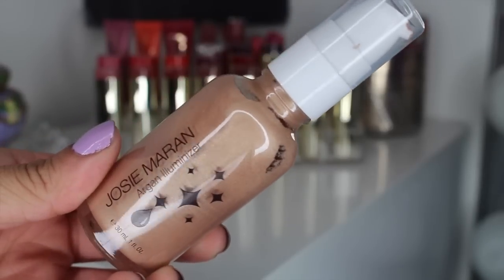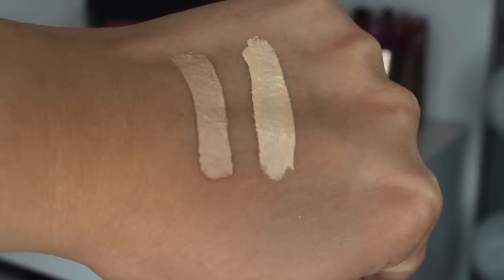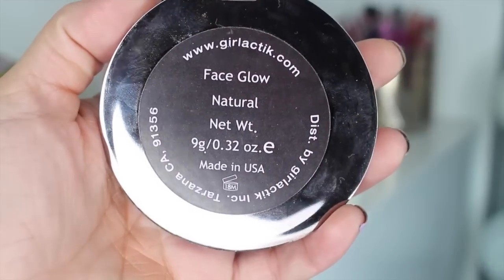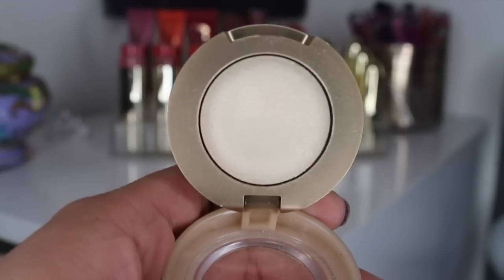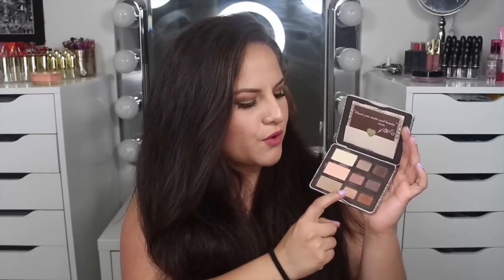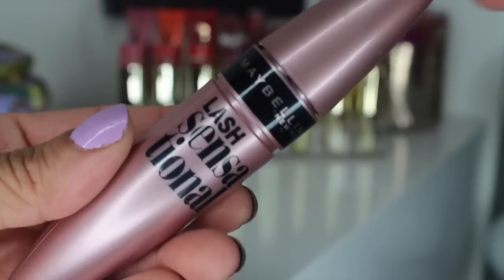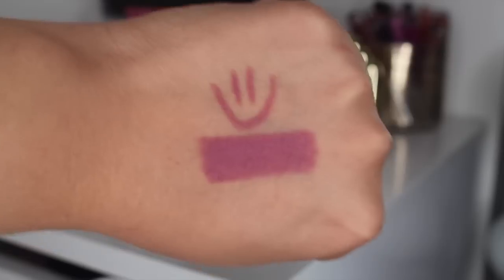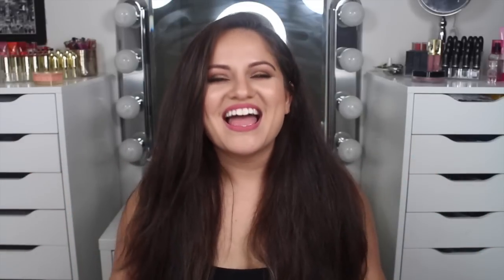April favorites | Beauty | 2015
Better late than never right?! Smh
Here are all the products that I have been using and abusing in April ( and I am still using the crap out of them in May lol )
If you guys made a favorites video, link it in the comments! I would love to see :)

-Make Up For Ever HD Foundation in N120
- Cover FX Custom Cover Drops in G50
- Urban Decay Naked Concealers in Light Warm and Light Neutral
- Pixi Brightening Peach Correction Concealer
- Laura Mercier Secret Brightening Powder
- Girlactik Matte Bronzer in Cabo
- Girlactik Face Glow in Bronze
- Girlactik Face Glow in Natural
- Hourglass Ambient Lighting Powder in Luminous Light
- NARS Highlighting Blush in Albatross
- Milani Gel Powder eyeshadow in Bella Chiffon
- Sigma Powder Blush in Cheeky
- Wet N Wild Eye shadow palette in California Roll
- Kat Von D Shade and Light Eye Contour Palette
- Colourpop KathleenLights Where the Light Is Eye shadow quad.
- NARS Pro Prime Smudge Proof Eye Shadow Base
- NYX MicroBrow Pencil in Ash Brown
- Maybelline Lash Sensational Mascara in Blackest Black
- Malin + Goetz Mojito Lip Balm
- Girlactik Matte Lip Paints in Demure and Starlet
- NARS Velvet Retractable Lip Liner in El Agua
- Sephora Cream Lip Stain in African Violet
- NARS Audacious Lipstick in Dominique
- Y O U !

♥♥Love Notes♥♥

FTC: All products were purchased by moi :D